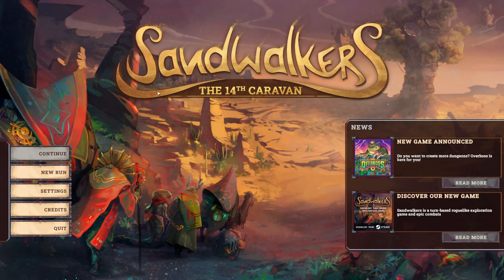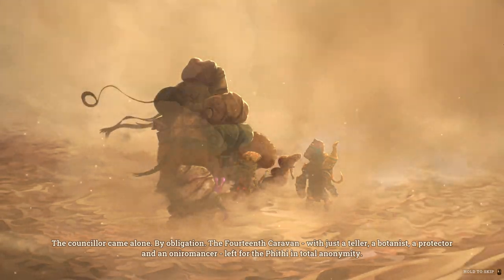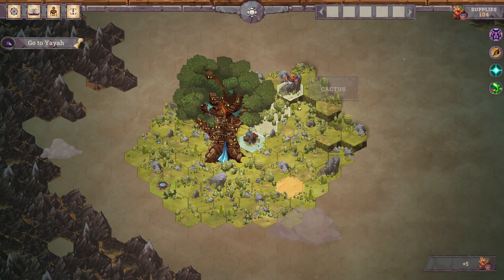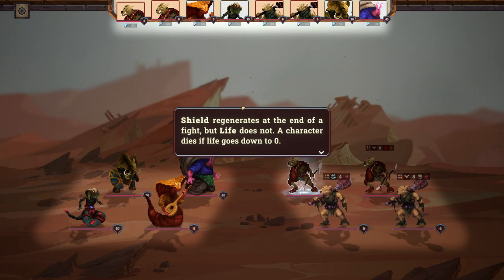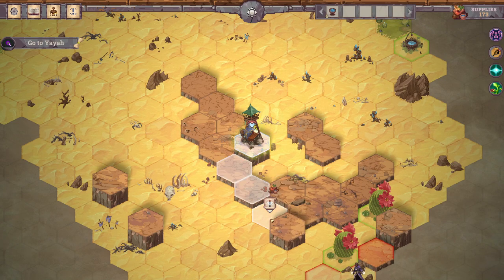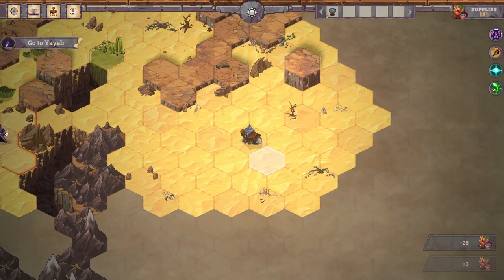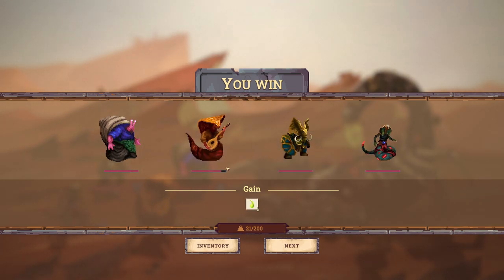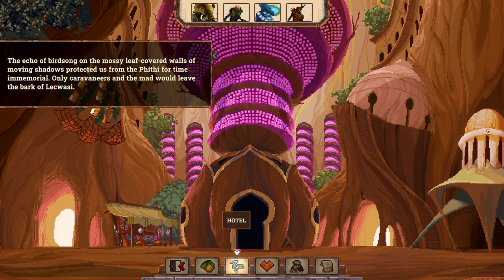Caravan RPG Turn-Based Roguelike! | Let's Try Sandwalkers: The 14th Caravan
Sandwalkers is a roguelike turn-based exploration game. In this free prologue, play as the Fourteenth Caravan and convoy goods to neighboring tribes, build relationships, survive hostile creatures and more.